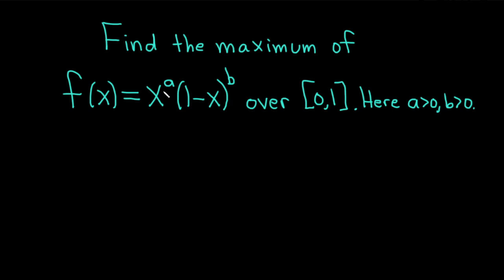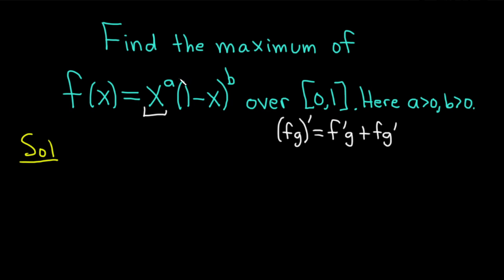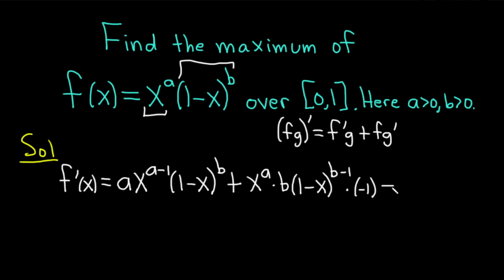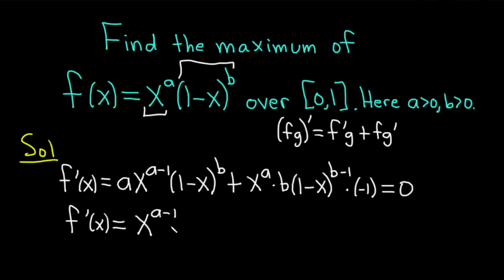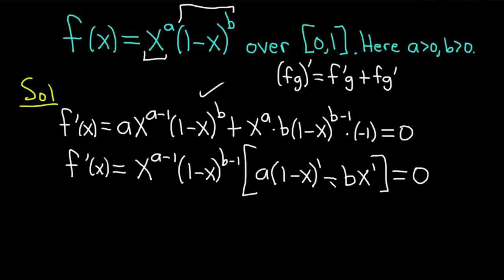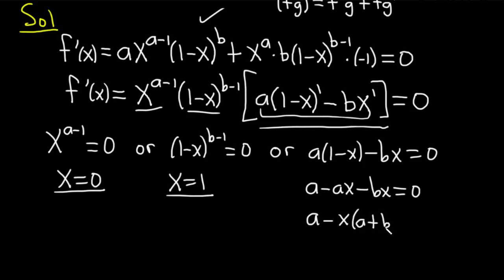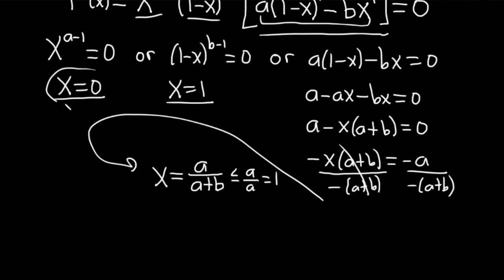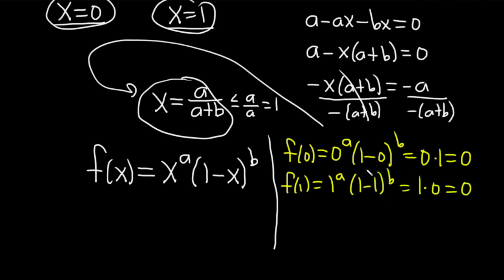Calculus: Maximizing a Function Over a Closed Interval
We find the absolute maximum of f(x) = x^a(1 - x)^b over the interval [0, 1]. Here both a and b are positive constants.